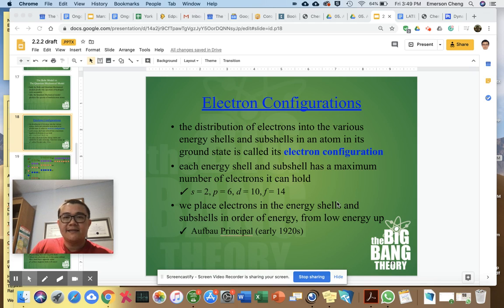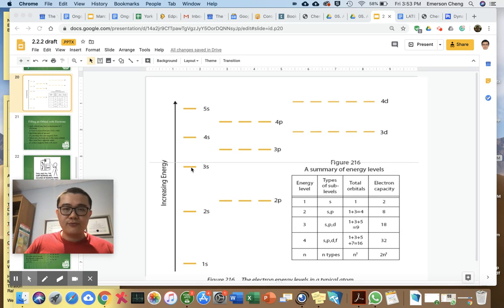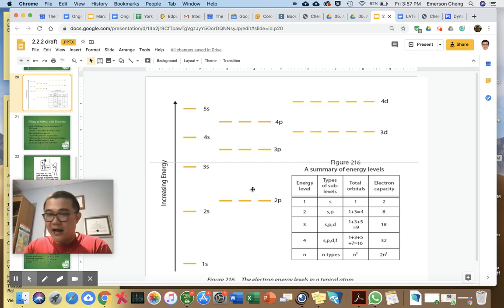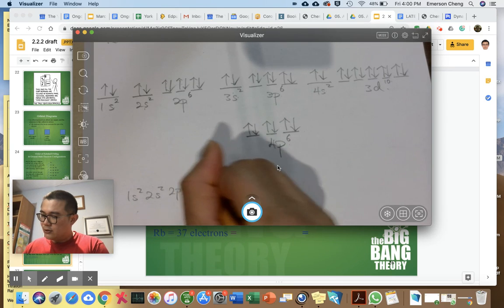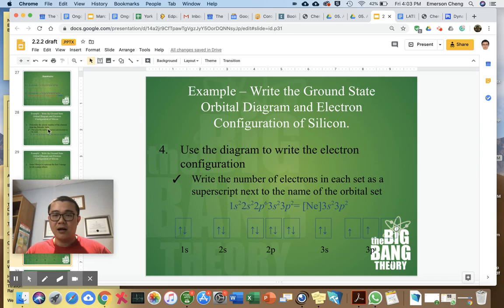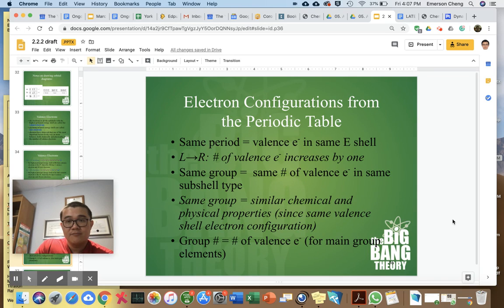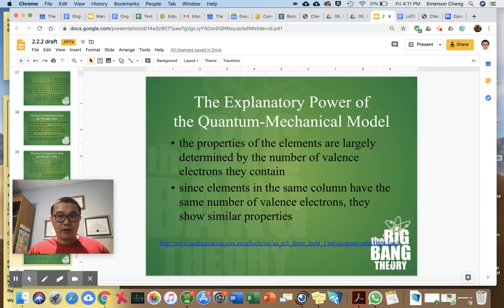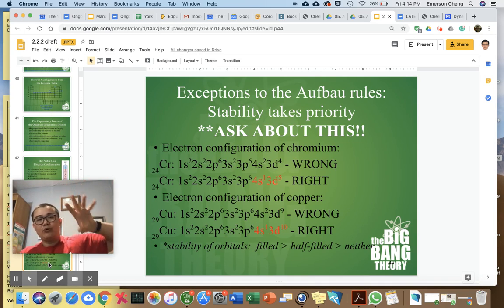Quantum Mechanical Model Part 2